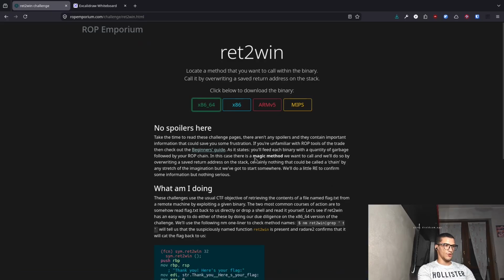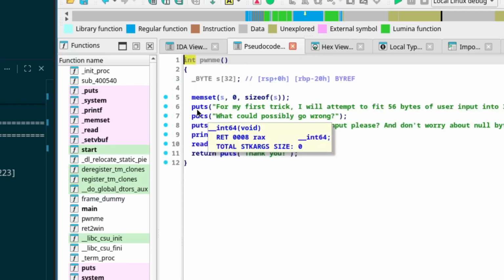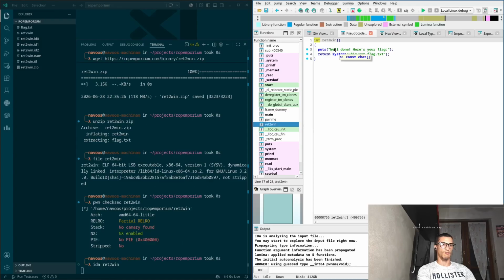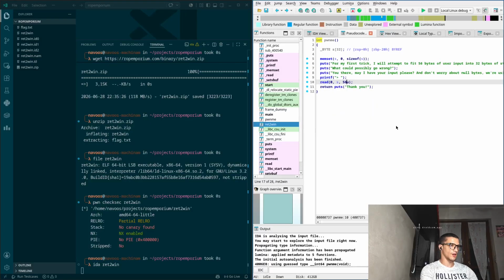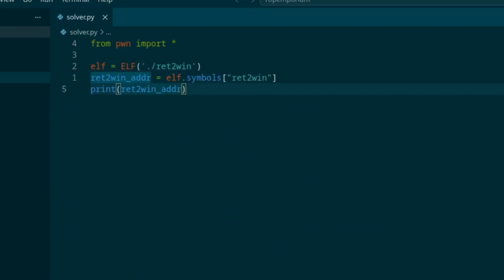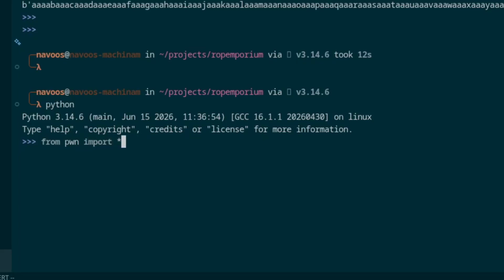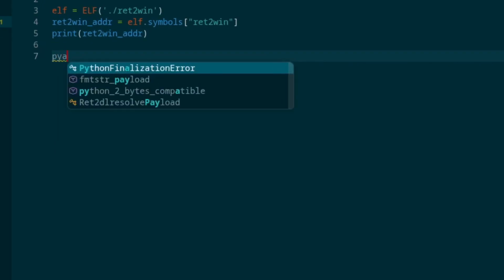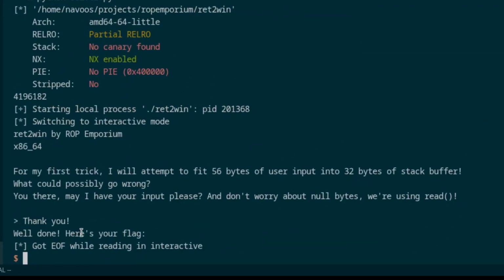I Needed Practice Speaking, So I Picked a Pwn Challenge : ROP Emporium, ret2win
Pwn challenge walkthroughs, stack stuff, gadget hunting, and an honest attempt to explain things better on camera. In this video, I solve a ROP Emporium challenge and talk through the exploit step by step.